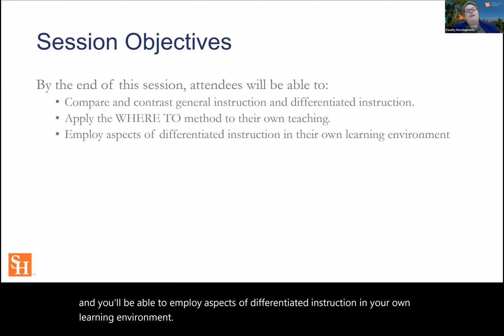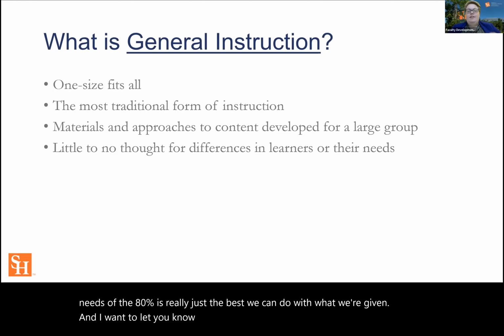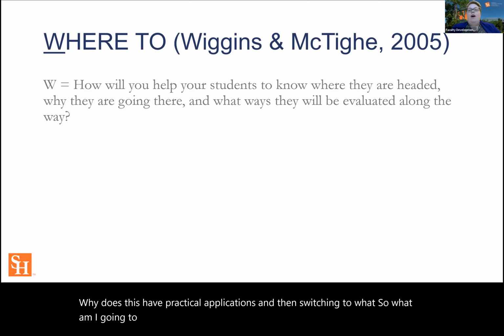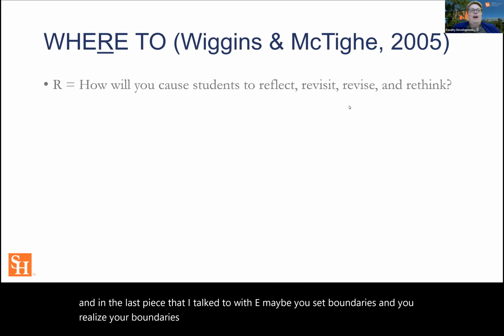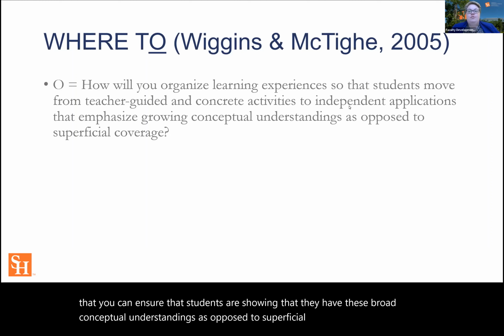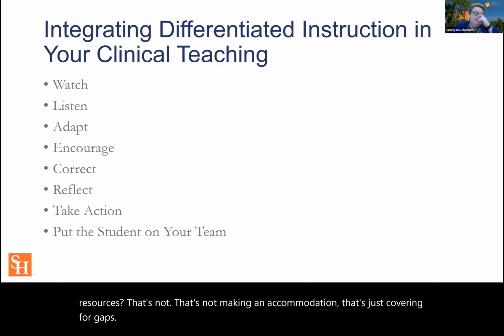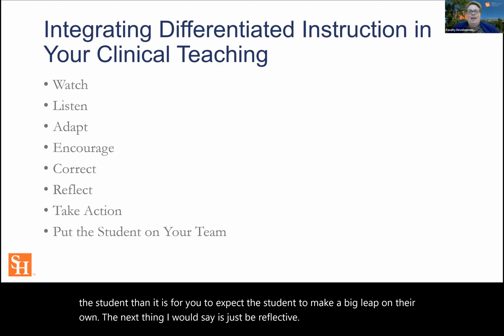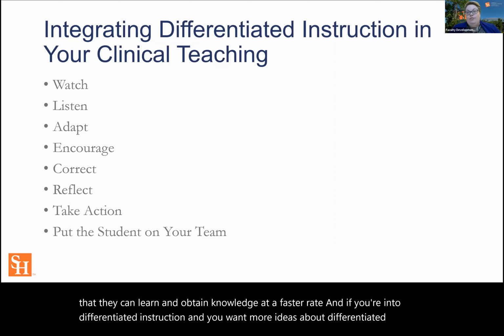CME Adult Learning (4 of 4) 6.9.22